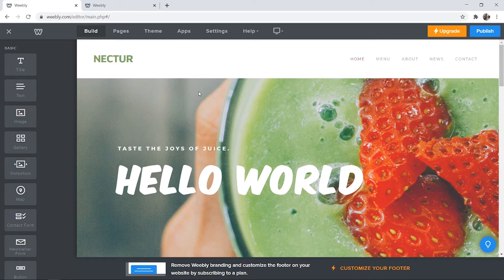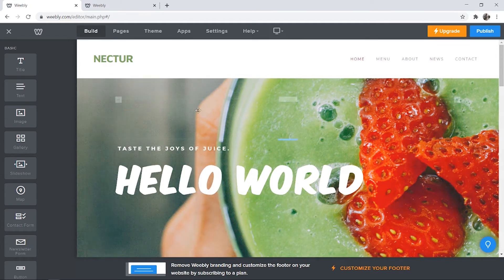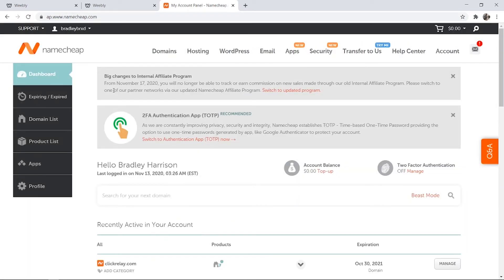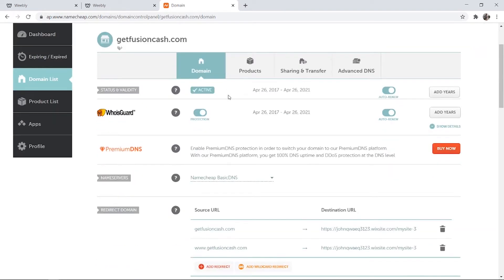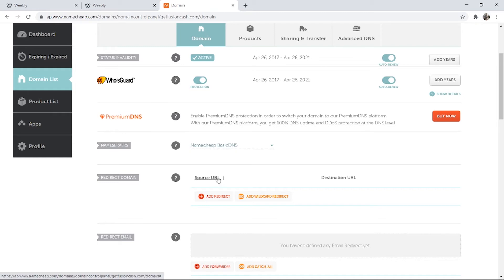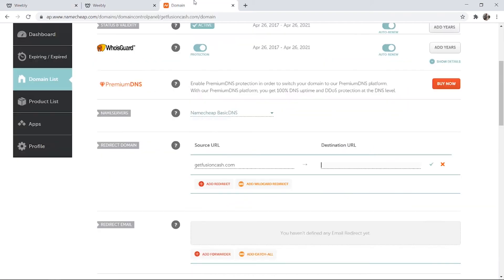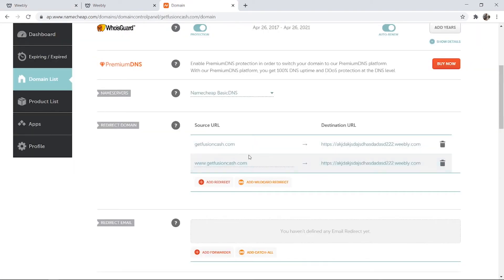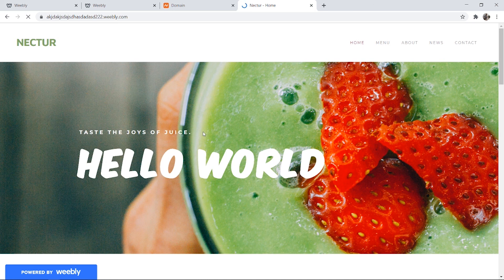How To Connect Domain to Weebly For Free (Without Paying Weebly Play)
How To Connect Domain to Weebly For Free (Without Paying Weebly Play). If you want to connect a domain to your Weebly website but don't want to pay for the plan, this video will help you. This isn't a perfect solution but will allow your domain to be redirected to your website for free.